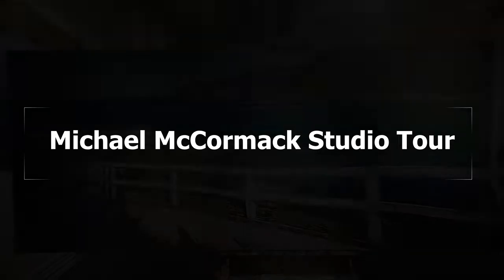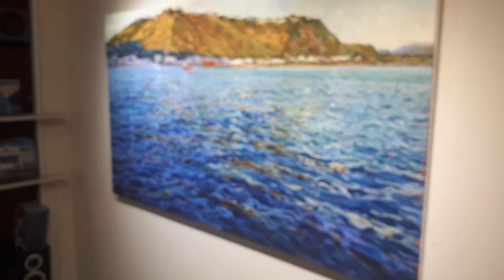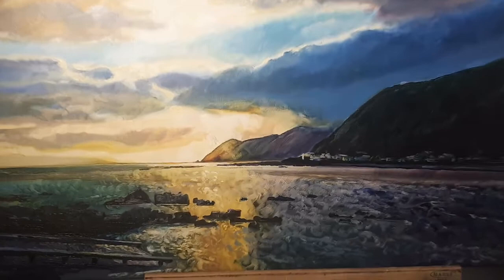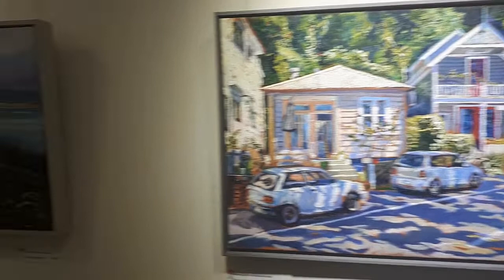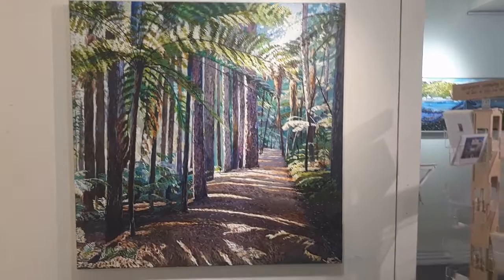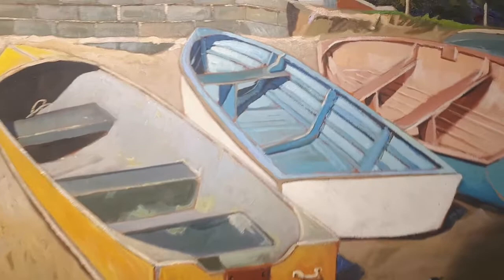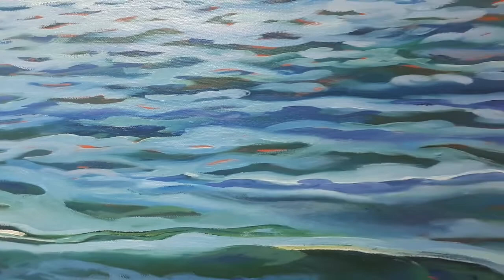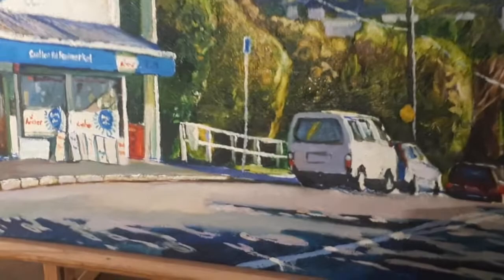Tour of Michael McCormack's Studio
McCormack Studio Gallery is an active artist's studio, in Island Bay, Wellington. This show of new paintings is to celebrate sixteen and a half years in the Bay.